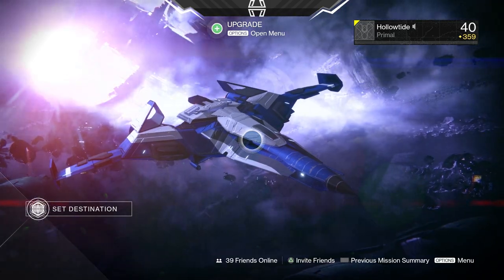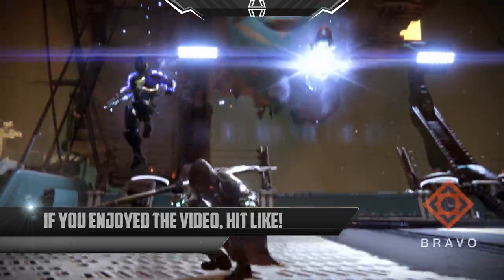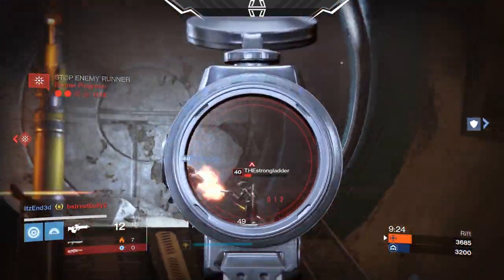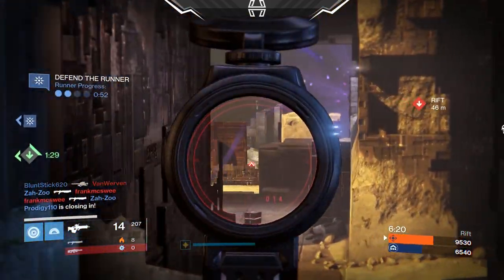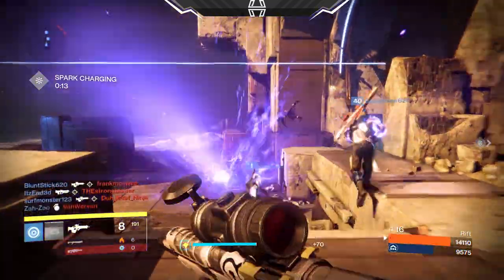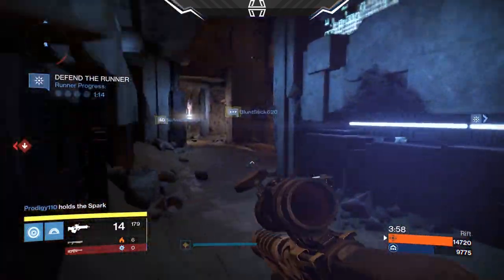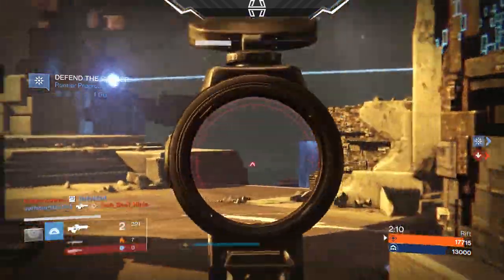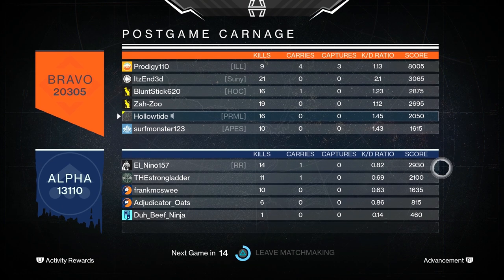DESTINY Keystone 01 | Dead Orbit Scout Rifle | Rise of Iron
Using the Dead Orbit Keystone Scout Rifle. I like it :)